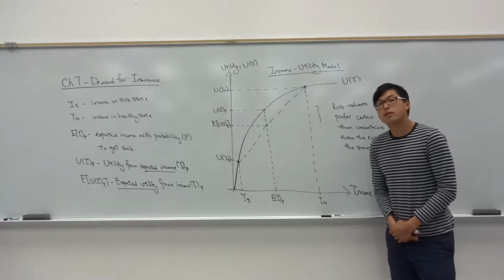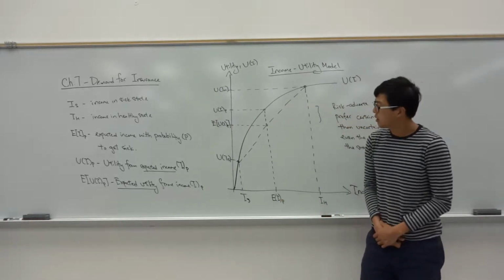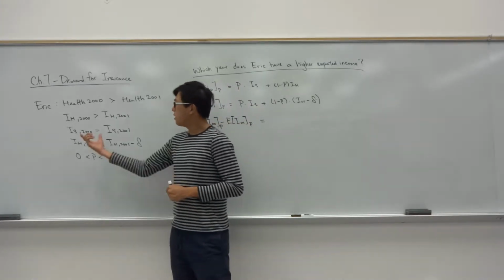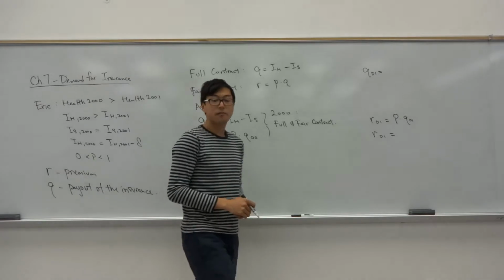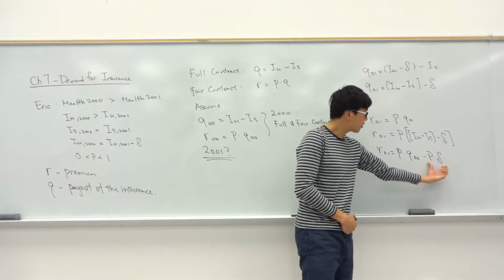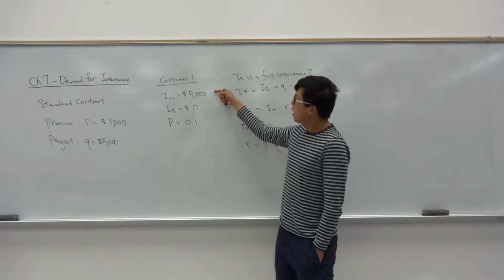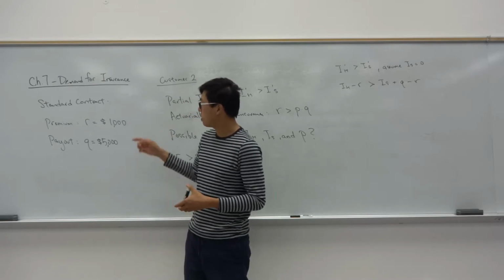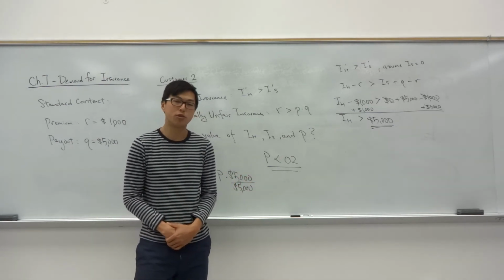ECON316 Chapter 7